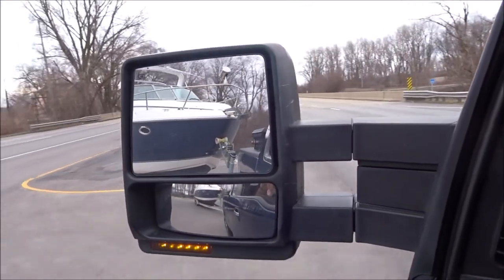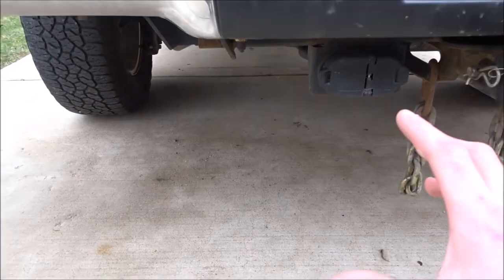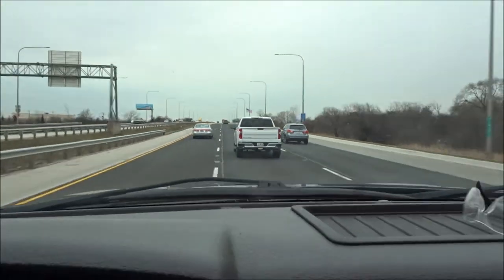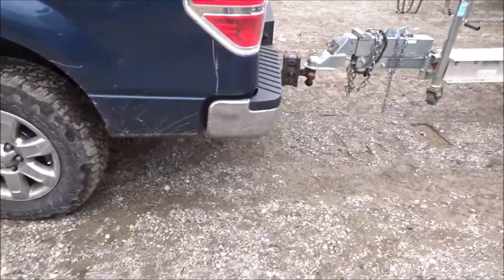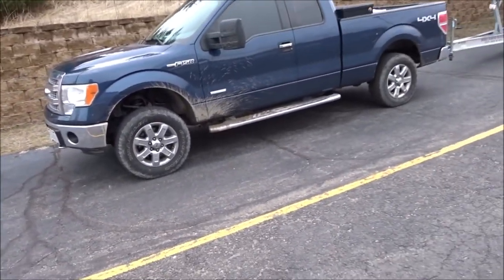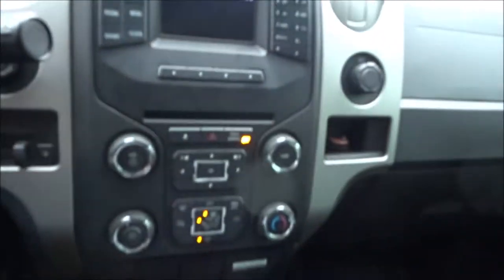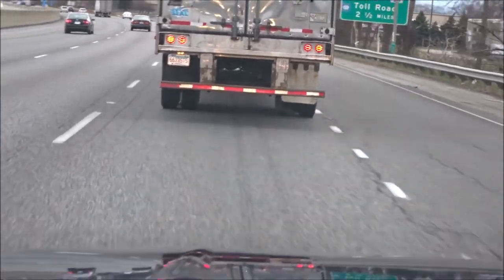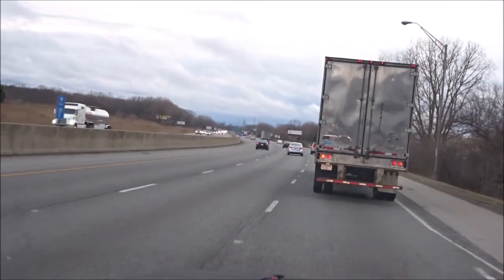Airlift System 5K Mile Review!